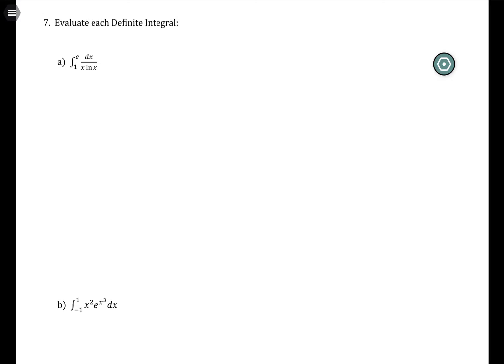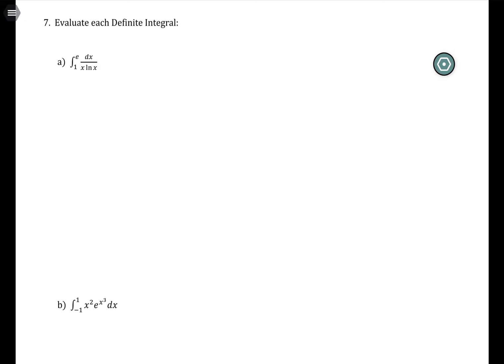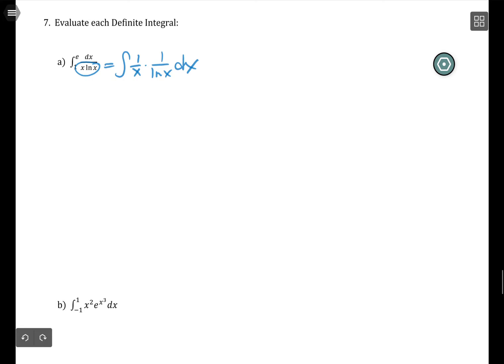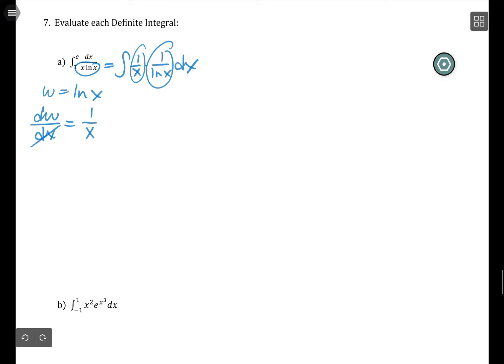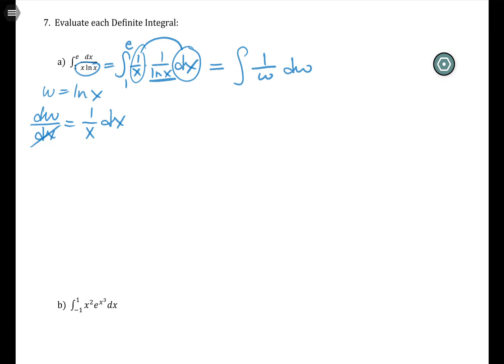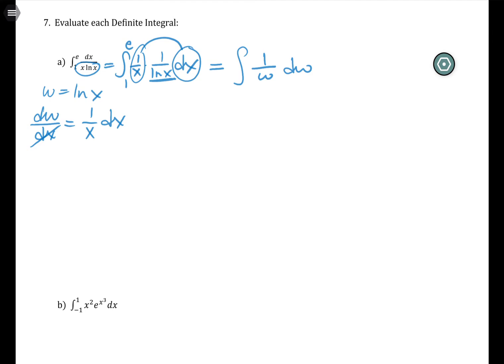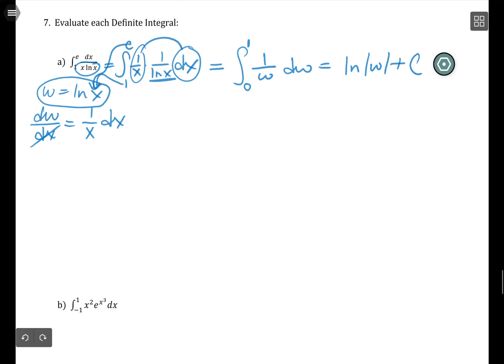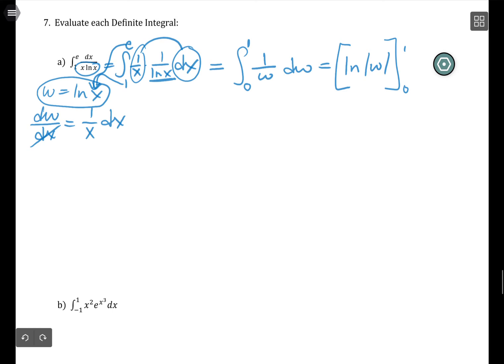M152 2 1 7a